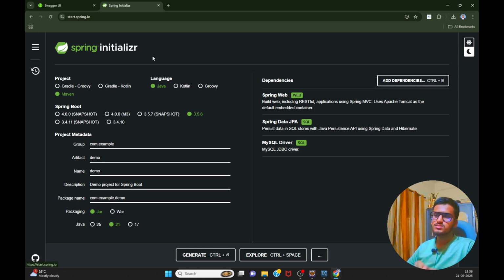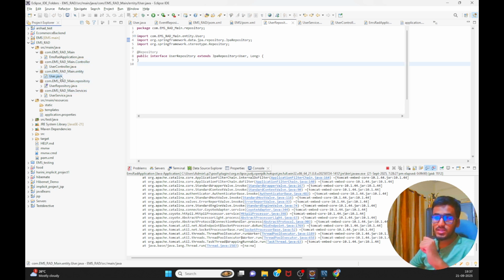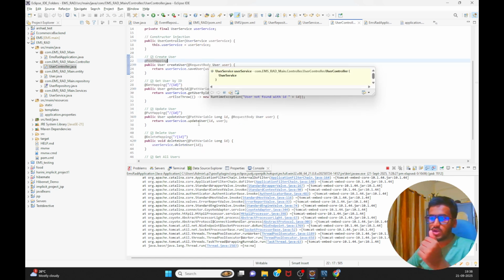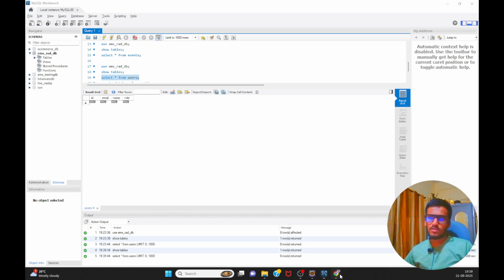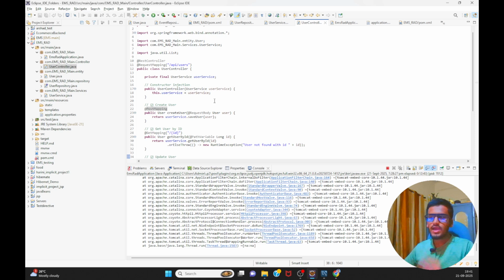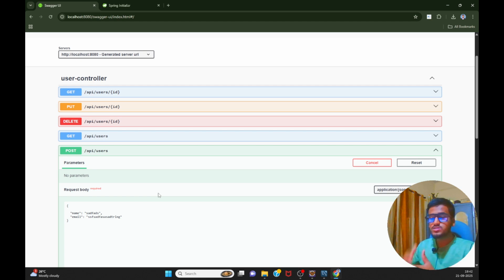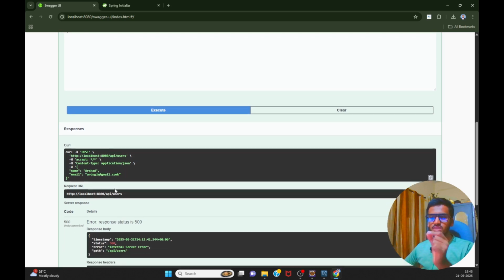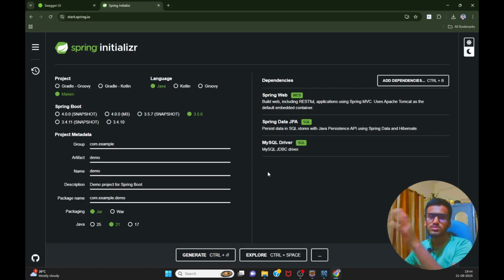Java Project Full Explanation | Backend with MySQL, Spring Boot & API | Arshad Pasha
In this video, I provide a complete explanation of a Java Spring Boot project with backend configuration and API integration. I cover:

Spring Initializer setup

Java Controller, Repository, Entity, and Services packages

Swagger UI for API testing

This video is perfect for beginners and intermediate developers who want to learn how to structure a full Java backend project efficiently.

Tags/Keywords for ranking:
Java Project, Spring Boot Tutorial, MySQL Backend, API Integration, Swagger UI, Java Full Stack, Arshad Pasha